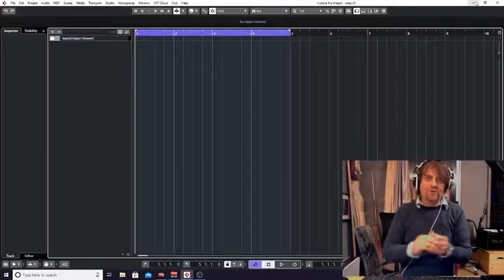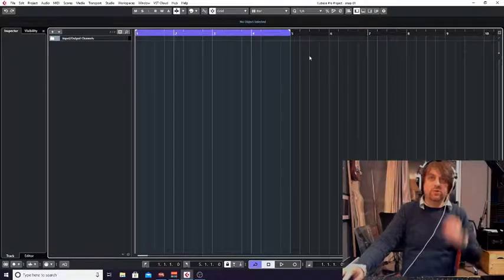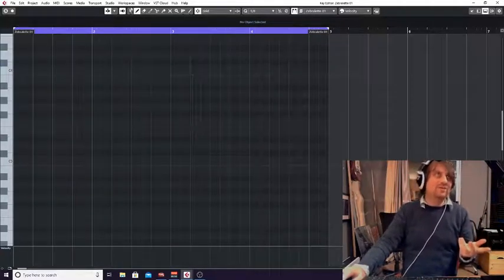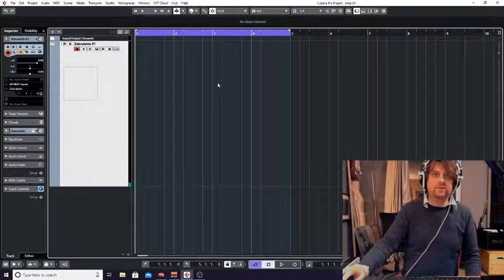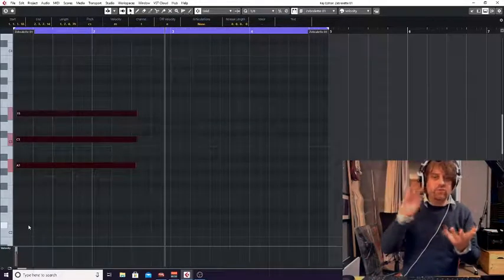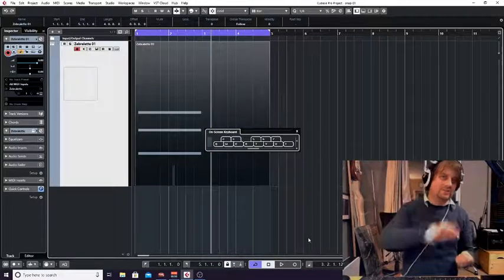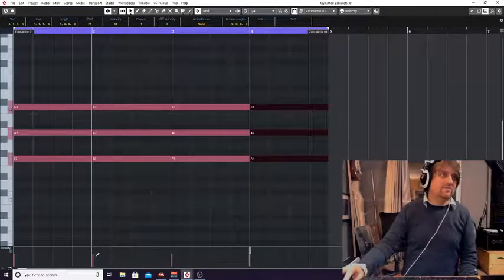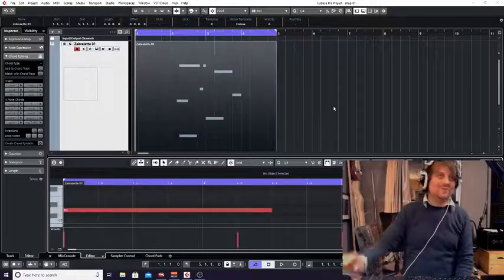3 ways To Create MIDI in Cubase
Three different ways of creating MIDI in Cubase